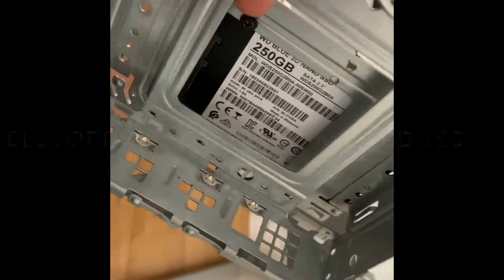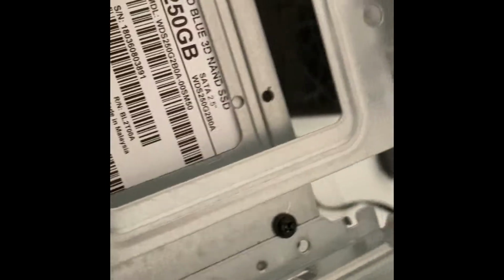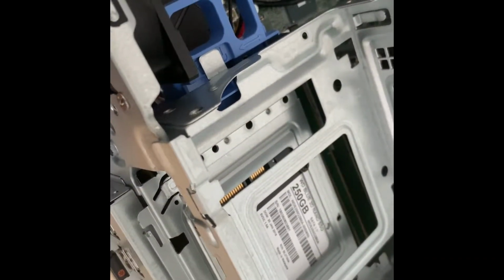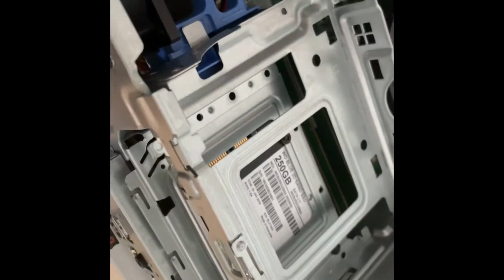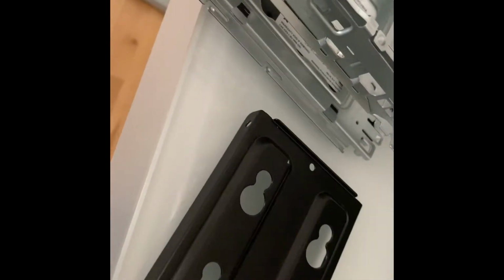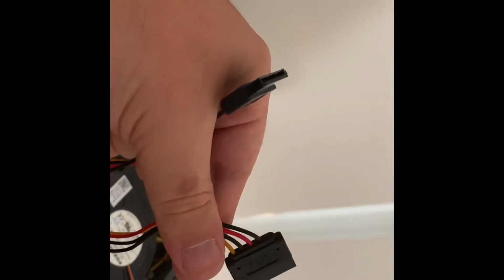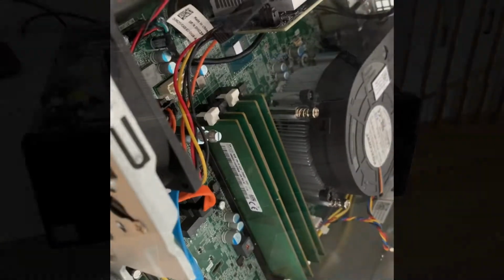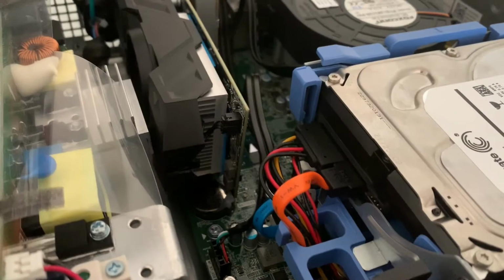Dell optiplex SFF 5050 / 5060 DIY ssd With Split Sata Cable